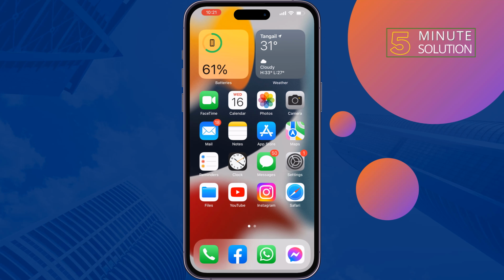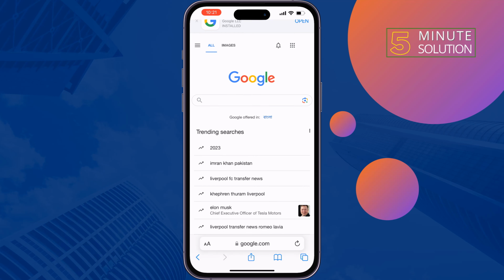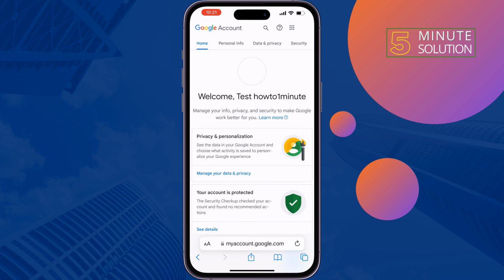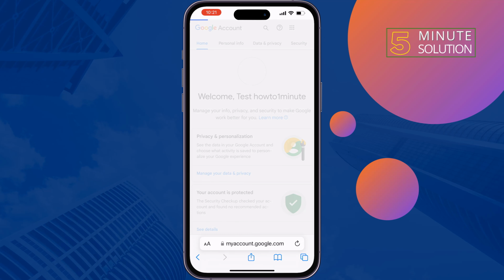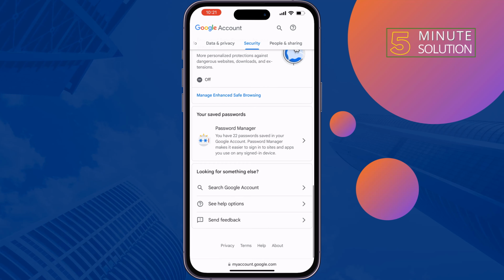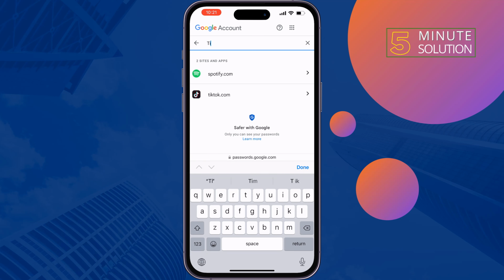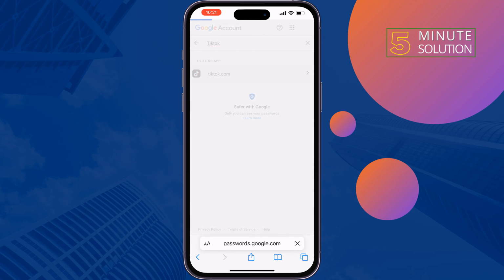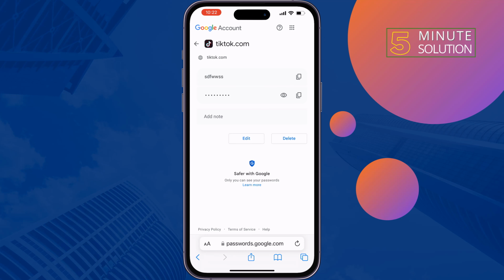How to Recover TikTok Username and Password 2024 | Restore TikTok Account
Whether you've deactivated your TikTok account or forgotten your password, don't worry. Here's how to recover your TikTok account.